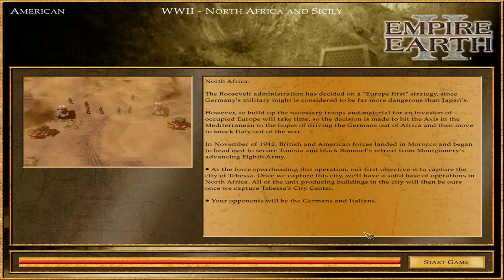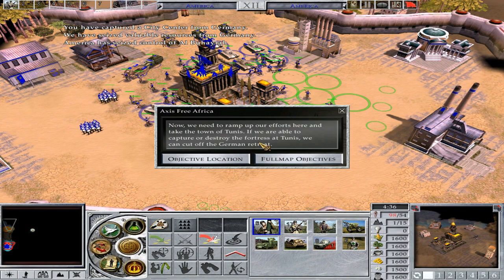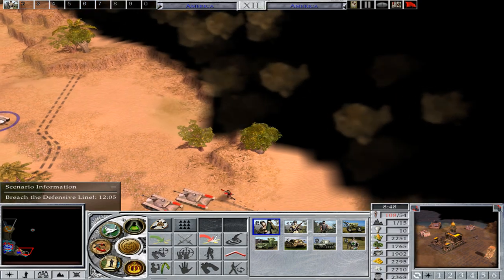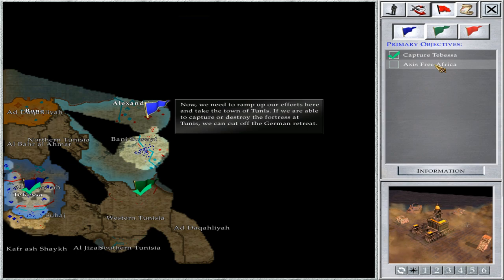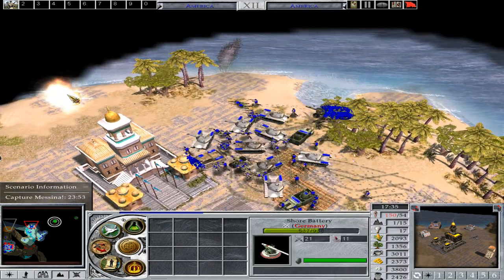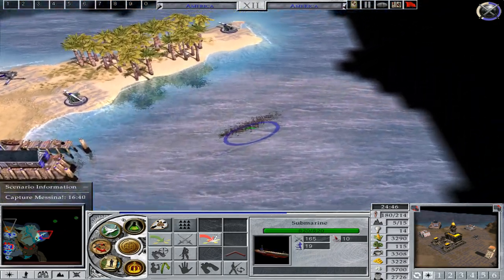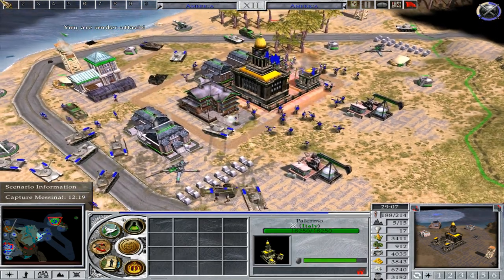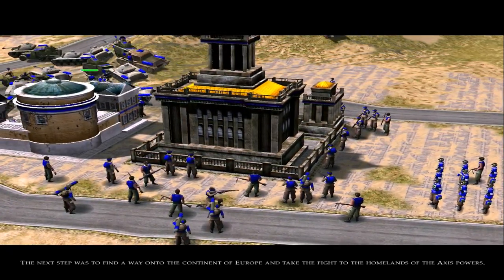Let’s Play Empire Earth II – American Campaign – Part 3: WW2- North Africa and Sicily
Welcome to Empire Earth II, a real-time strategy game where you take over a civilization and lead it to glory!
The land of the free. The home of the brave. America. While we know it today as the preeminent superpower in the world, at the turn of the 20th century, the United States of America was a secondary power in the world behind nations such as Great Britain, France, Germany, and even Spain. That was all about to change as the United States took on the Spanish, Germans in World War 1 and World War 2, and the Soviet Union in the Cold War to turn it into what it is today. **It would even go on to special in cybernetic programs and deal with a military coup in the middle of the 21st century.** This storied nation has a lot of history and bright history should we lead it to victory and greatness.
**Game Alternate History**